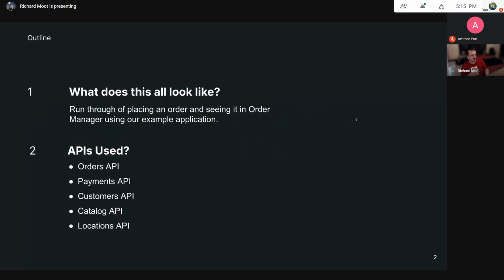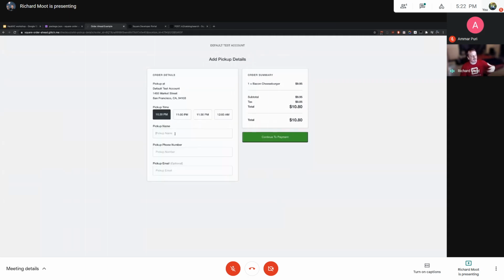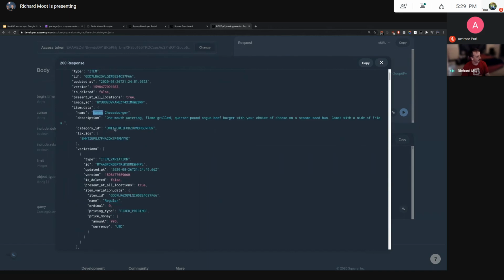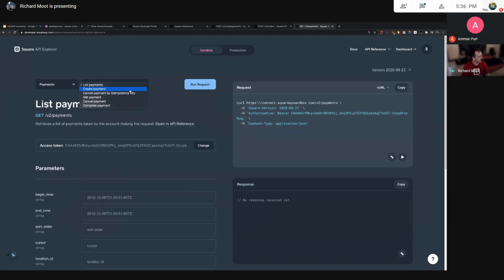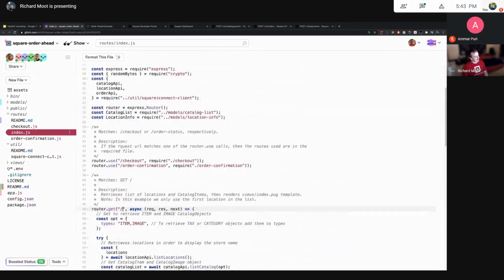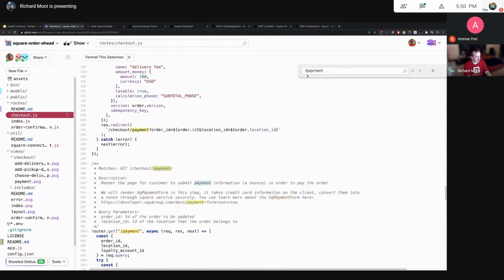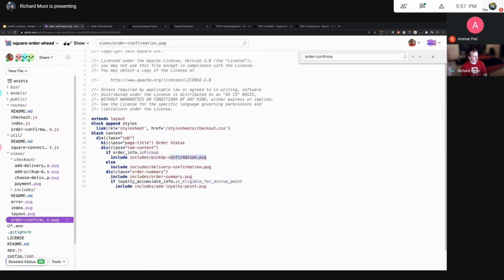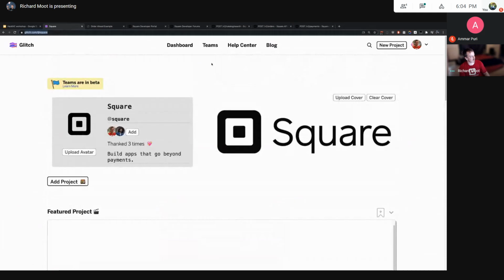HackNC 2020 - Learn How to Make an Order Ahead App using Square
This workshop will use a combination of Square APIs to create an "Order Ahead" experience. We'll look at how to combine APIs for Locations, Customers, Catalog, Orders, and Payments to build a contactless customer- and business-facing solution for pickups or delivery. We'll show you how you can apply this to any payments project that is related to a small eCommerce or food business app.